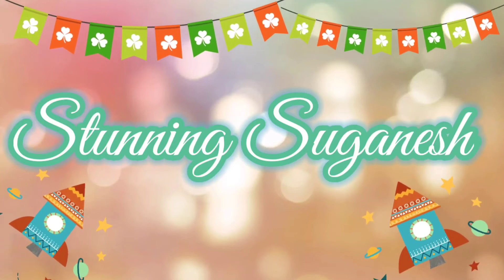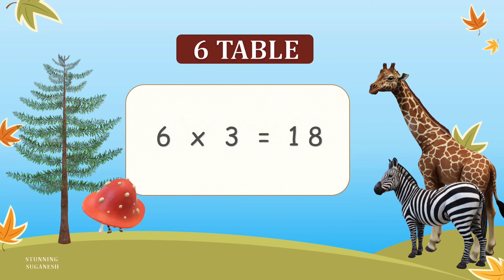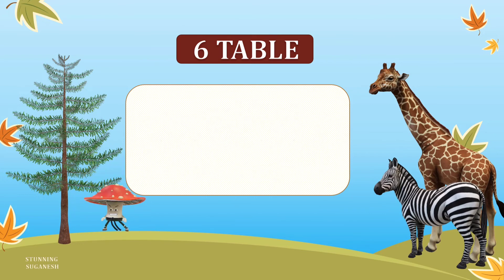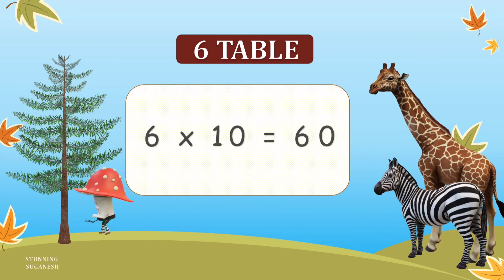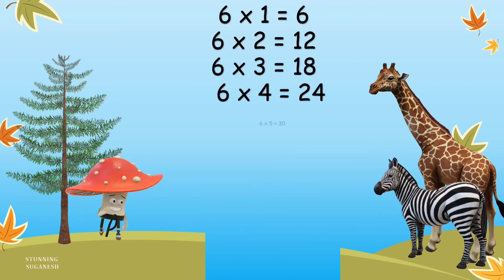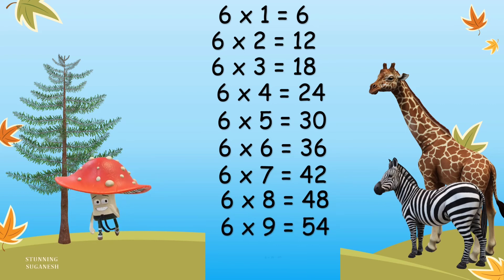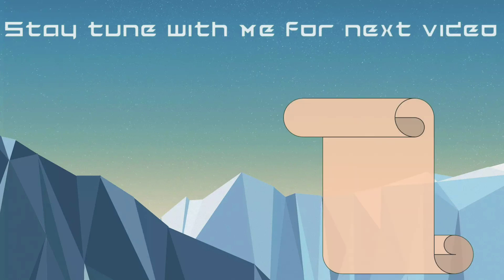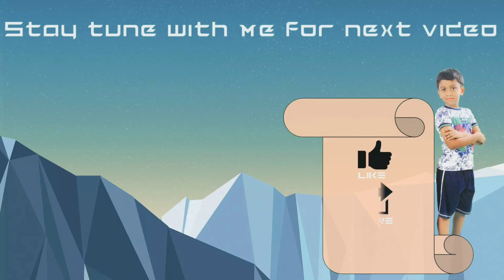Multiplication Table of 6 with Tricks | Fun Learning for Kids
Multiplication Table of 6 with Tricks